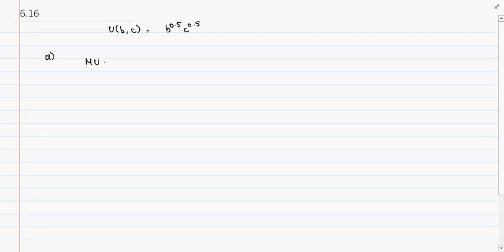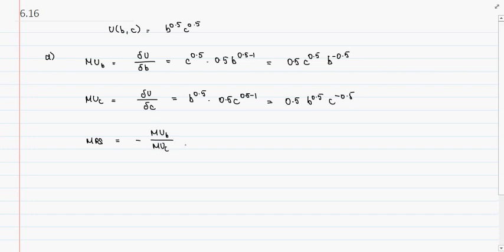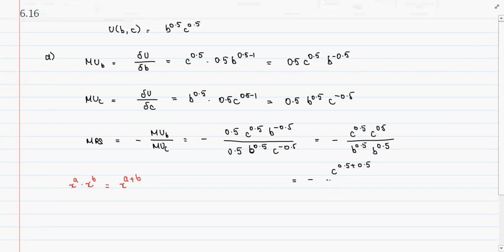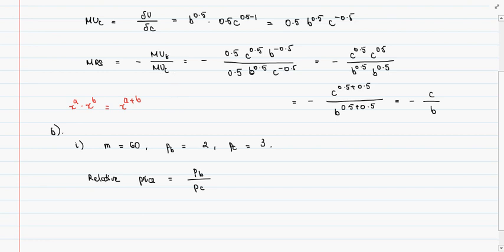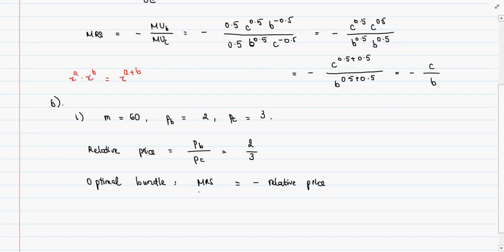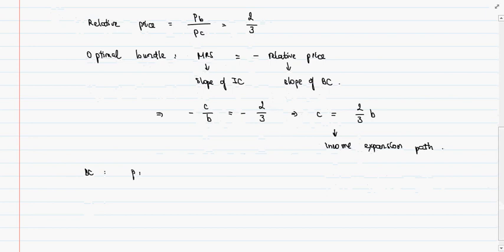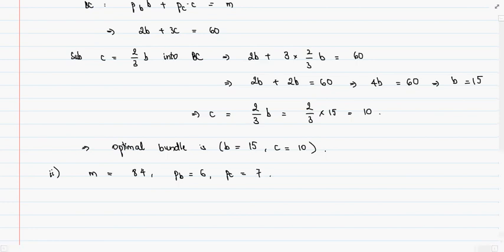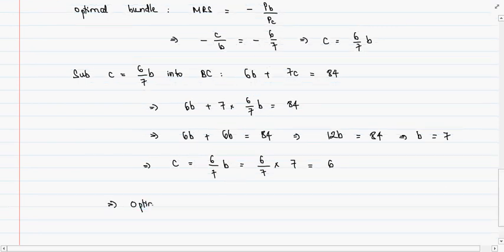6.16 (ECON5040-S2/2019)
(ECON5040-S2/2019)